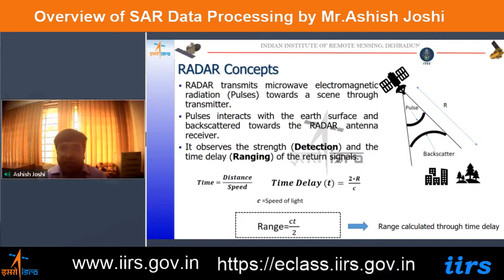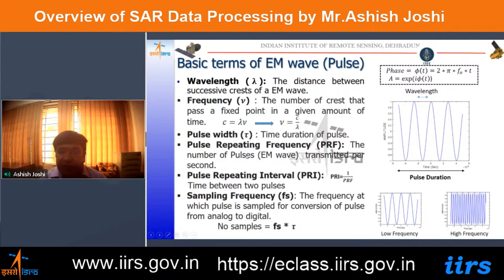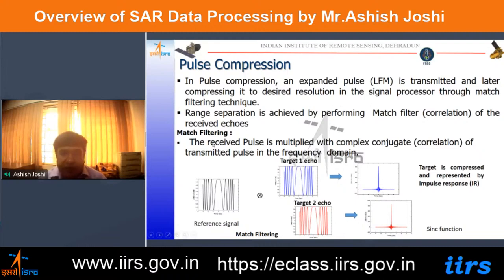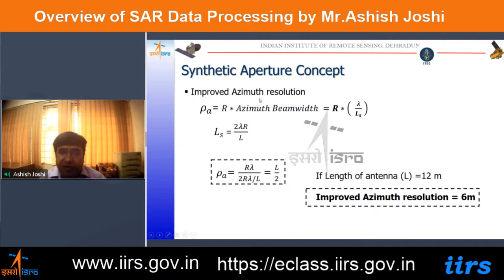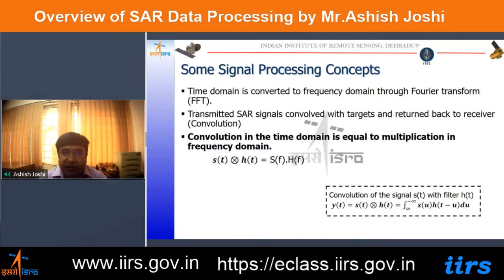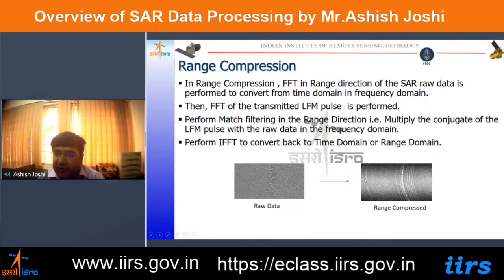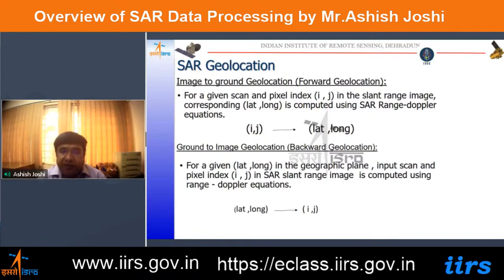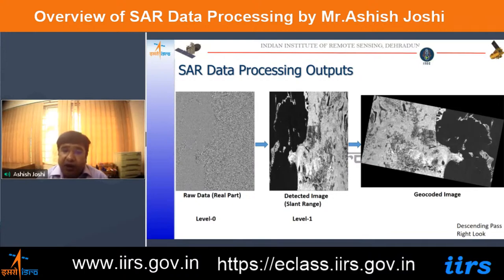Overview of SAR Data Processing by Mr. Ashish Joshi